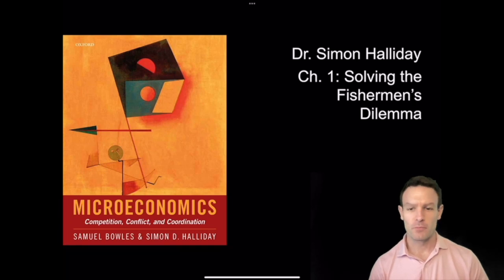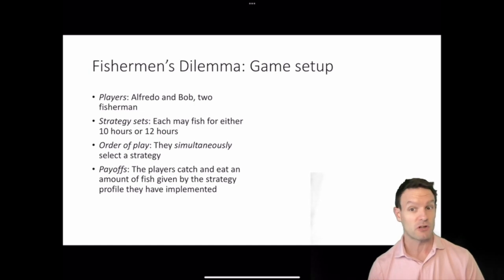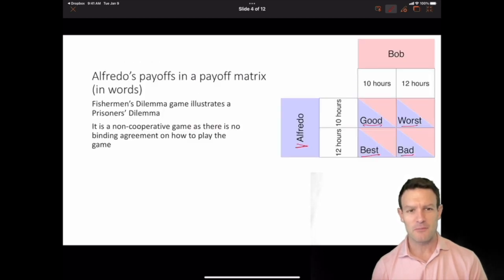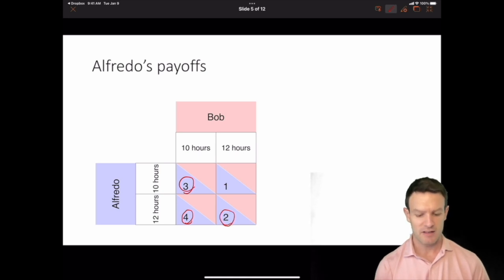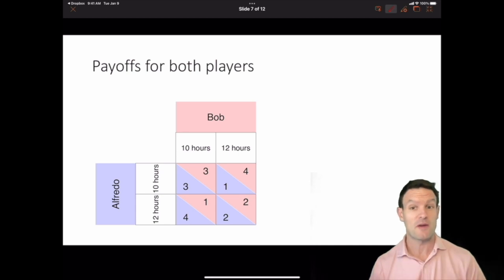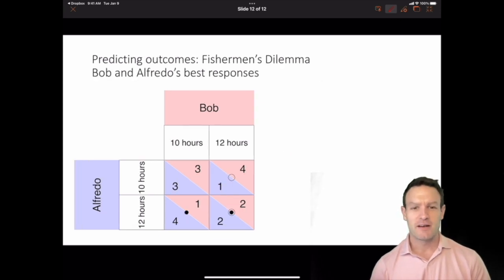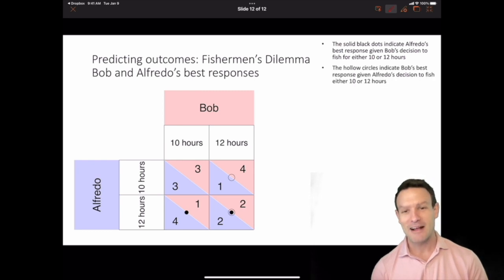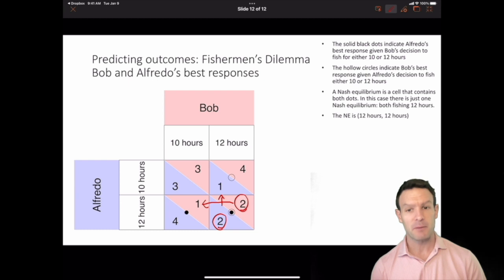1.1 - Understanding the Fishermen's Dilemma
A basic explanation of how to understand and solve the Fishermen's Dilemma game in Bowles and Halliday (2022).